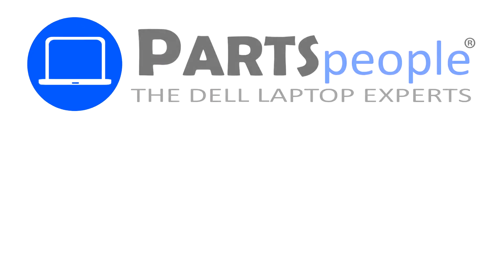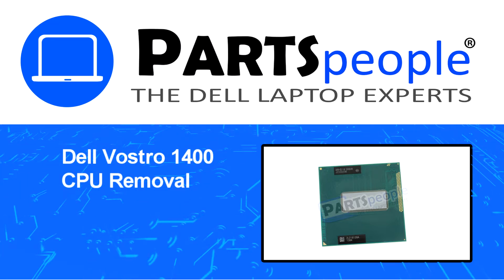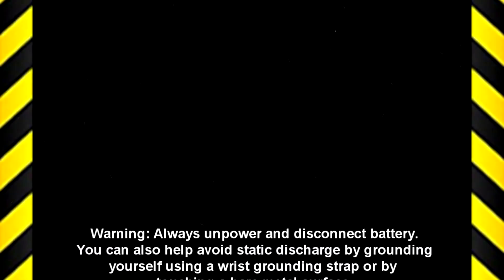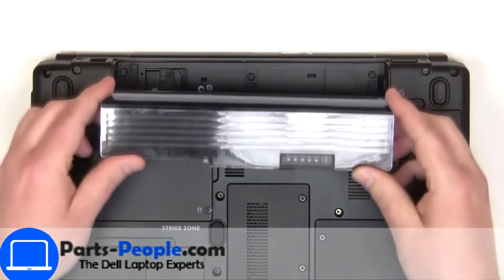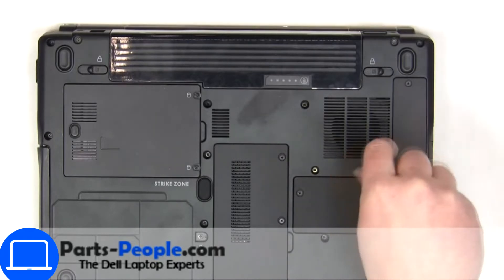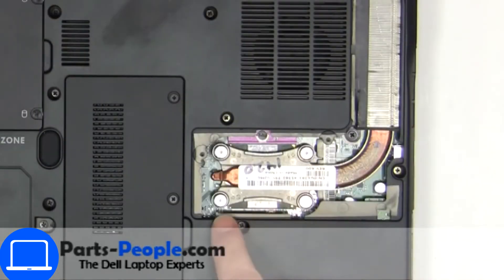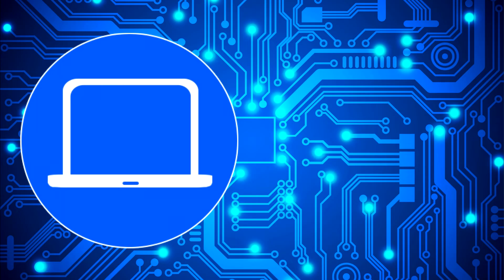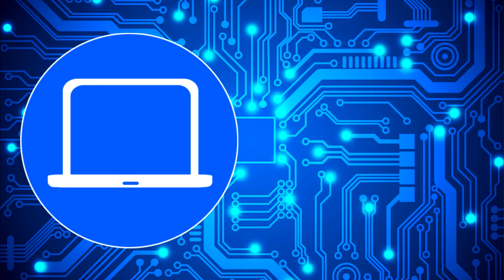Dell Vostro 1400 (PP26L) CPU How-To Video Tutorial